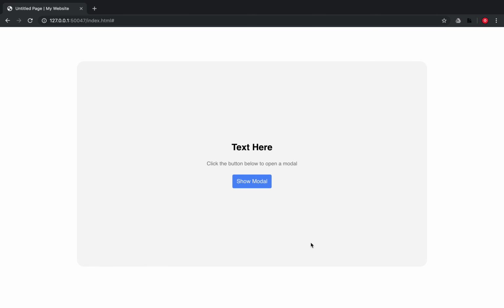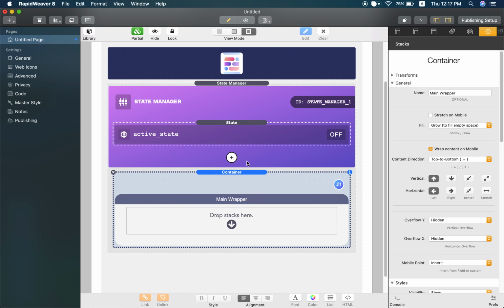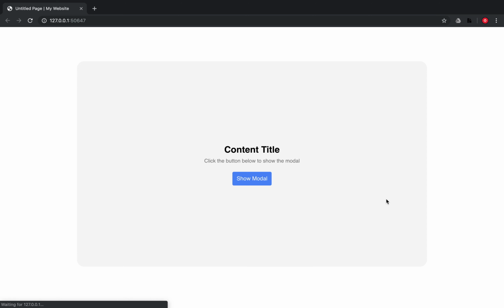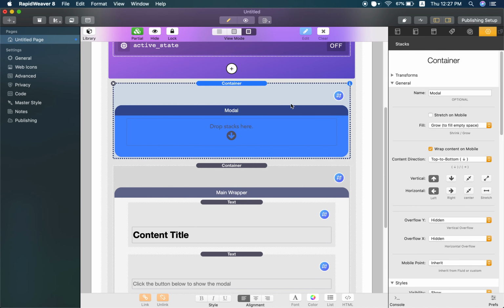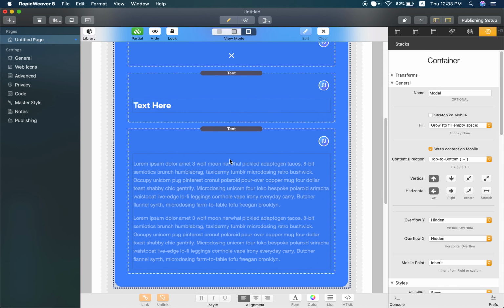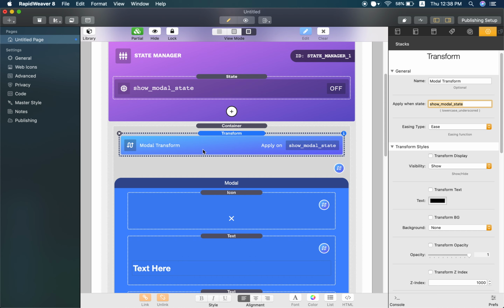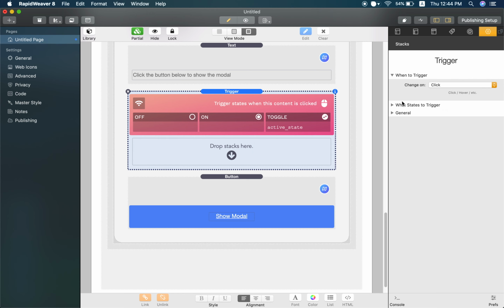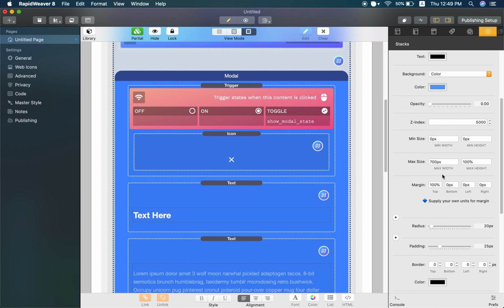Fluid RapidWeaver Stack – Modal Tutorial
A tutorial teaching how to create a basic modal popup using the new Fluid layout stack for RapidWeaver by Weavium